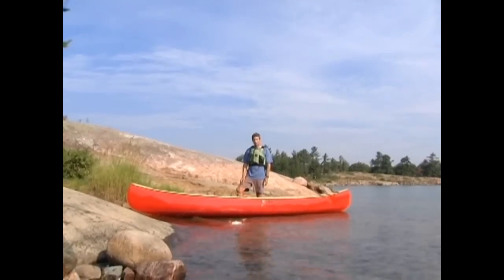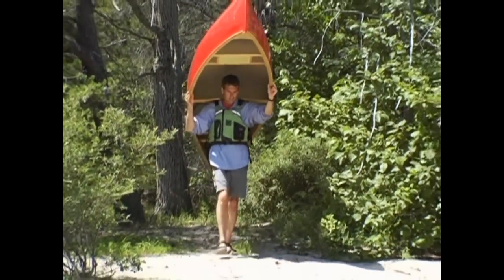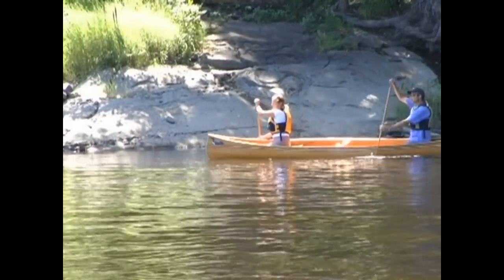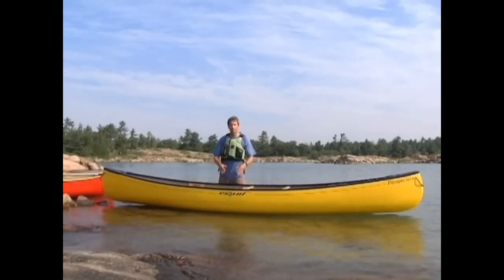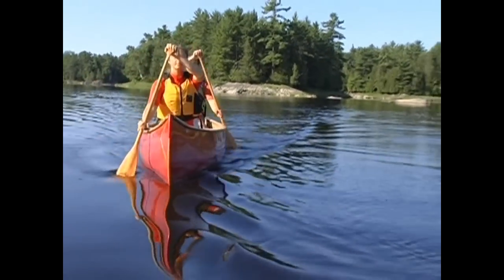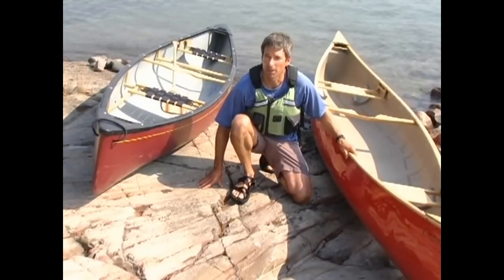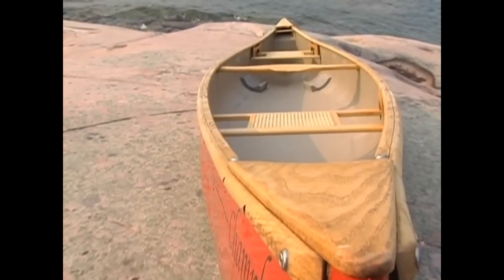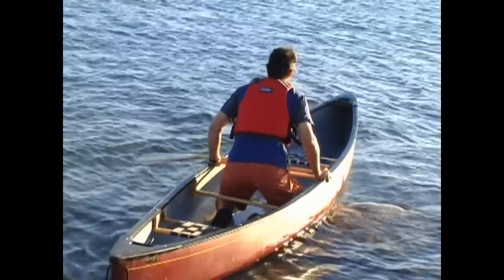How to Choose the RIGHT Canoe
In this episode of Canoeing TV, Andrew Westwood explains how to choose the right canoe for your type of paddling.

Need a boat? Shop the world's largest selection of canoes and kayaks at Appomattox River Company. Appomattox has served paddlers since 1977, and their staff of experts are serious paddlers, knowledgeable in all disciplines of paddlesports.  Call them at 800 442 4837, or visit their

CLOTHING
For 25 years ExOfficio has built top quality clothing that not only looks great, but that performs exceptionally well. ExOfficio clothing is simply made to adventure, and ExOfficio's Amphi line of clothing is ideal for paddling and other outdoor adventures.

STORAGE RACKS
Even if you're on the water 2-hours every day, your boat will be in storage 90% of the time, and improperly stored boats are easily damaged.  For the ultimate storage solution, check out Suspenz's indoor and outdoor storage racks for kayaks, canoes, SUPs and more.

CANOES
For 30 years Necky and Old Town have designed world class kayaks and canoes with an approach that is streamlined, elegant, and purpose-built.   Both Necky and Old Town are innovators in paddlesport designs who have played a large role in advancing the sport.

PADDLES
Notice how nearly every pro on Paddling TV uses an AquaBound paddle?  There's a good reason for this. Aqua-Bound manufacturers some of the best paddles on the market, and they won't break your bank account. Having used them for 14 years we're happy to give them our stamp of approval.

PRODUCED BY
Episode is produced by The Heliconia Press, an award winning TV, digital video, and DVD production company that specializes in outdoor pursuits.  to find us online.